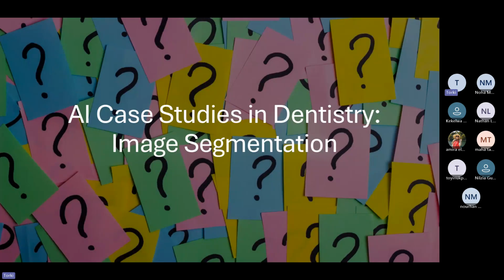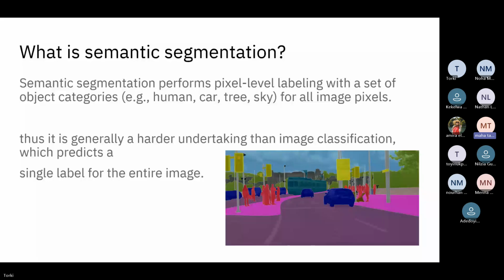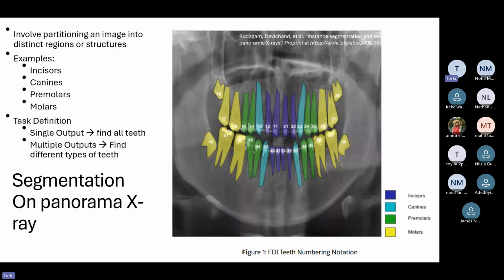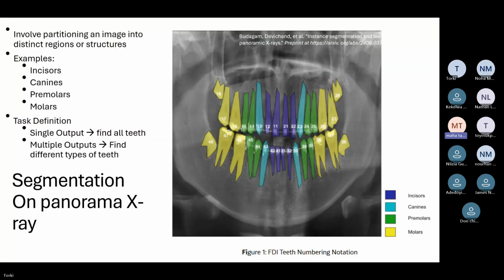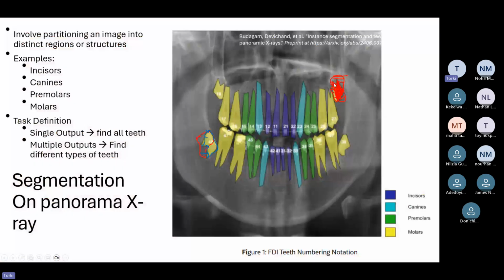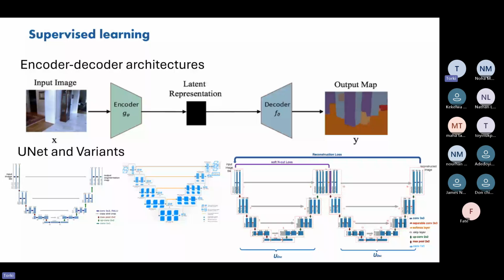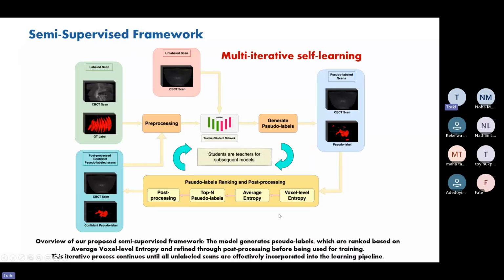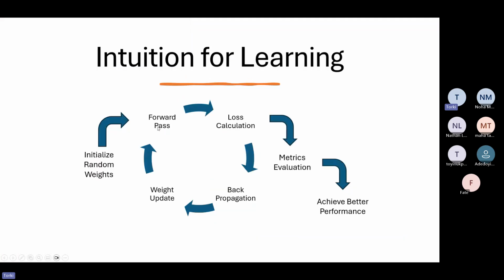AI Case Studies in Dentistry Image Segmentation - Prof. Marwan Torki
AFRONE's 2nd cohort - 2nd webinar
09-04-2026